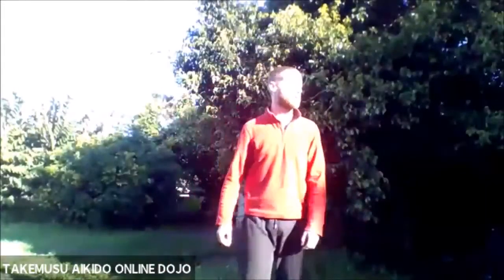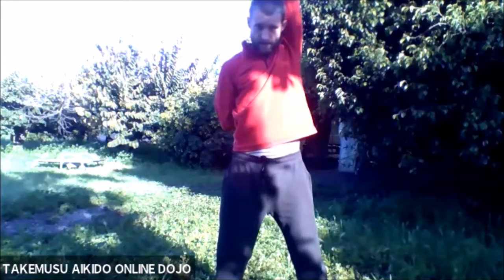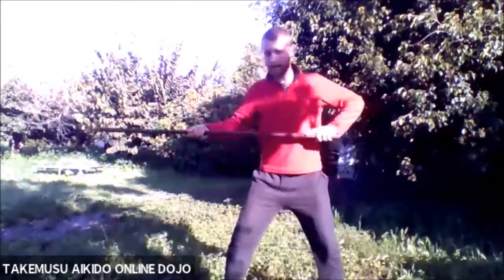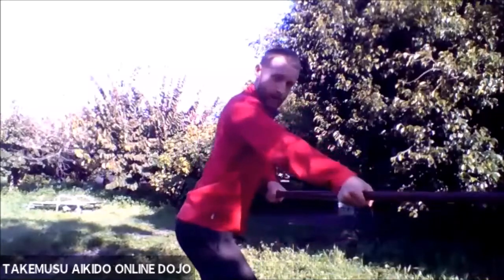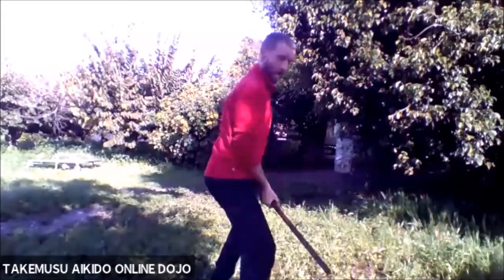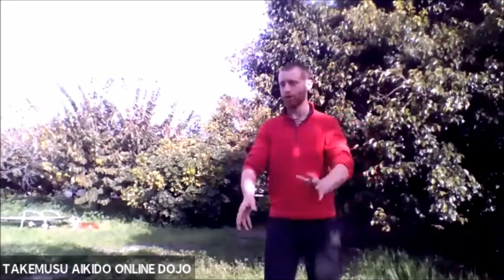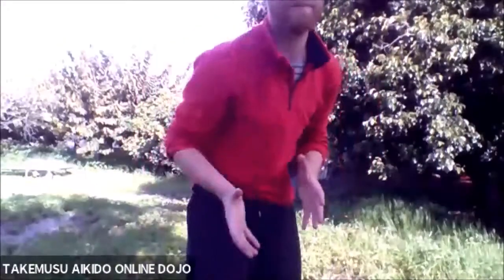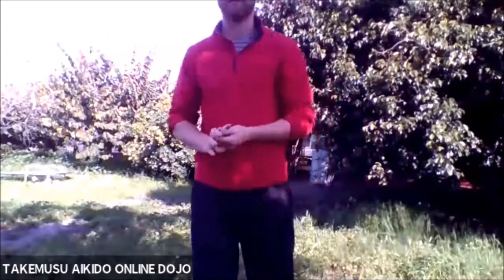Takemusu Aikido Online Morning Class 3 - FULL HD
Here is the recording from the third Morning Class at the TAOnline Dojo, foussing on some Jo Basics, and later on Taisabaki with a focus on Kokyu movements. Working on developing a progressive feeling-sense of developing power from Lines, Arcs, Circles, Spirals and finally to a Wave.

To provide a quality training environment, places are limited.